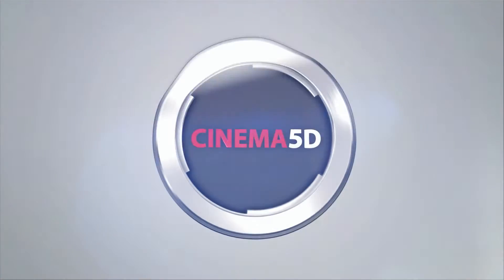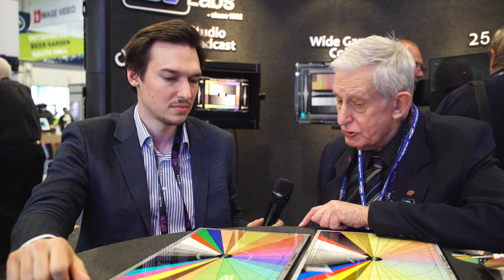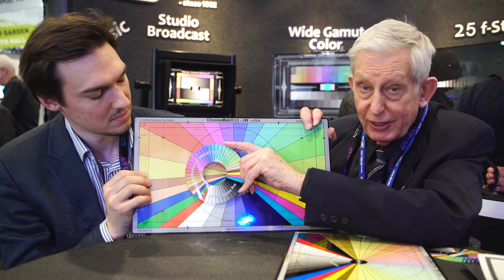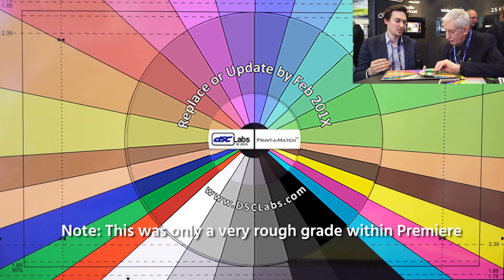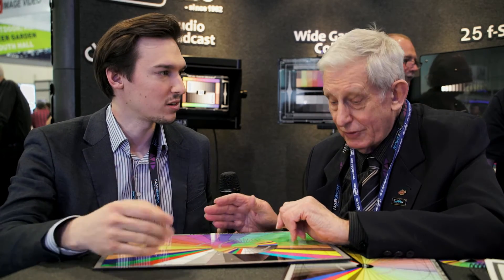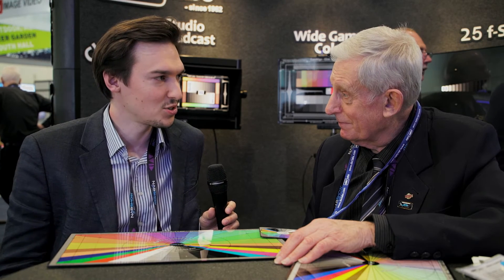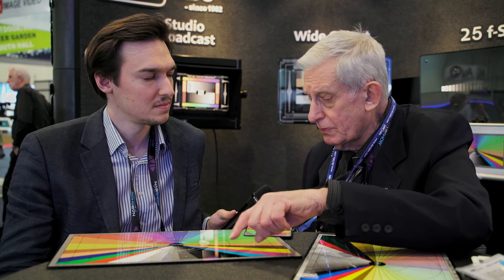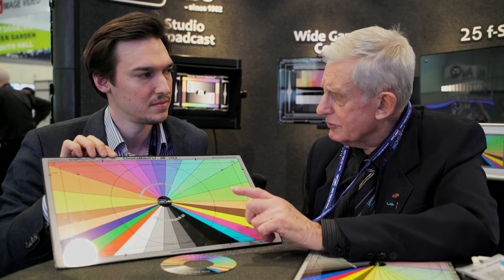DSC Labs ChromaMatch - Will Help You Grade & Color Match Cameras